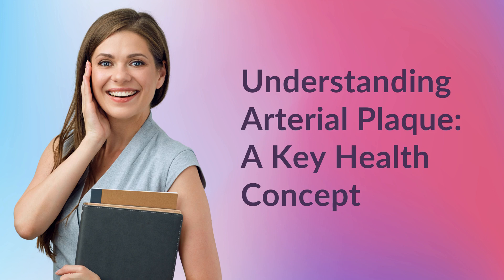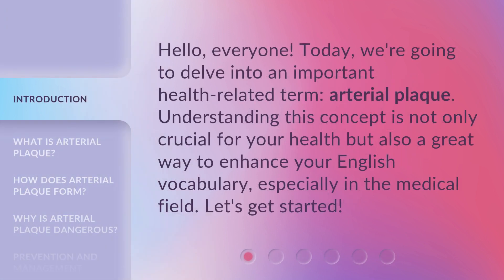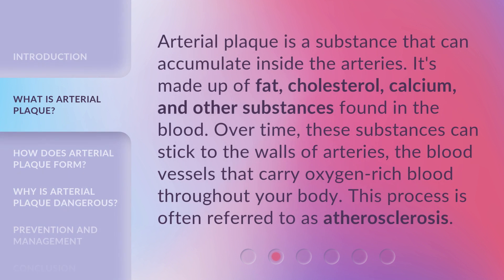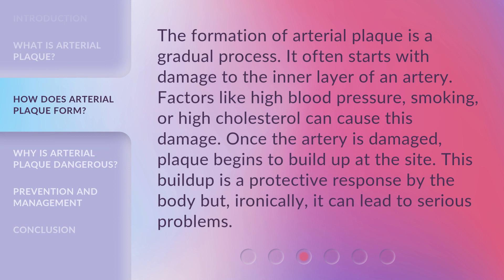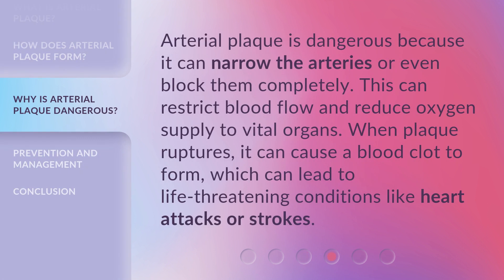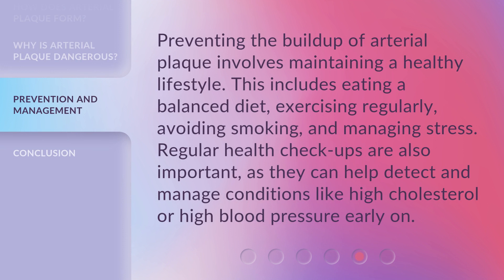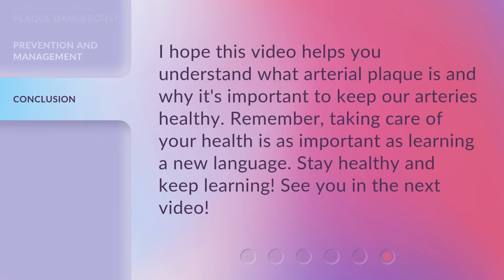Understanding Arterial Plaque: A Key Health Concept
00:00 • Introduction - Understanding Arterial Plaque: A Key Health Concept
00:29 • What is Arterial Plaque?
00:57 • How Does Arterial Plaque Form?
01:27 • Why is Arterial Plaque Dangerous?
01:50 • Prevention and Management